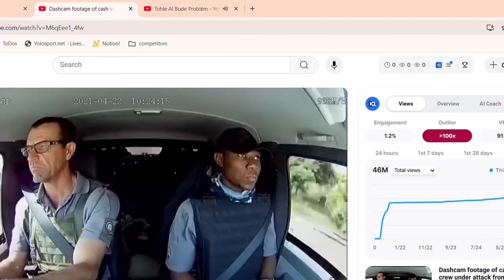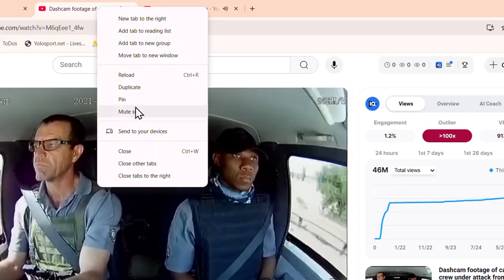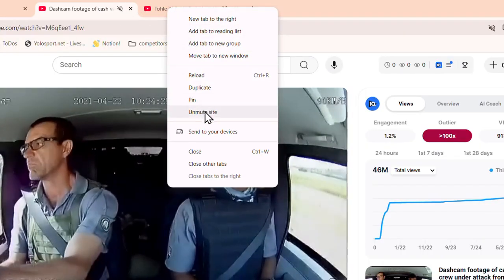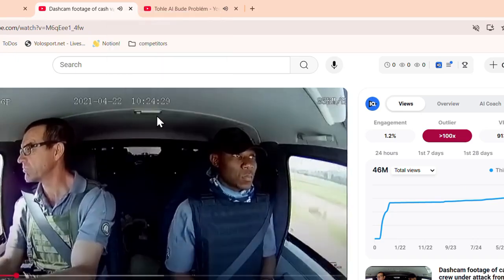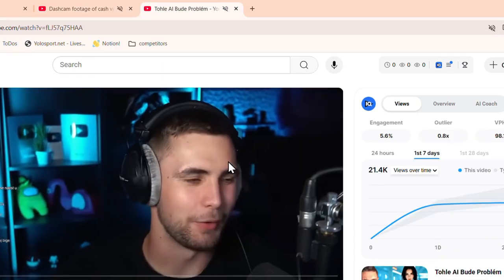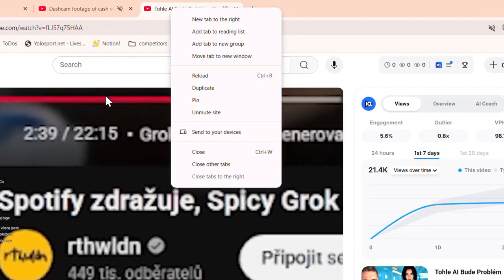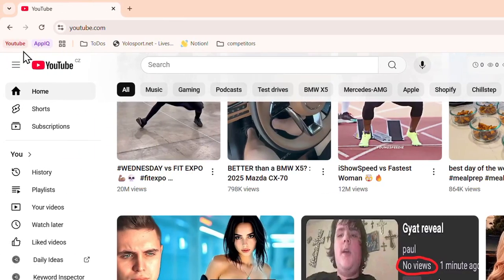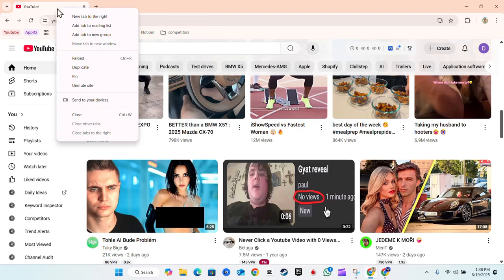How to Mute sites in Google Chrome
Tired of annoying autoplay sounds when browsing? 🔇 In this quick tutorial, I’ll show you how to mute sites in Google Chrome step by step. Whether it’s a noisy website, unwanted background music, or constant video ads, you can easily block sound and browse in peace.

In this video, you’ll learn:
✔️ How to mute a specific site in Chrome
✔️ How to unmute websites whenever you want
✔️ Tips to manage sound settings for better browsing
✔️ How to stop autoplay audio for a distraction-free experience

This works on Chrome for Windows, Mac, and Chromebook. Take control of your browser and enjoy a quiet browsing experience!